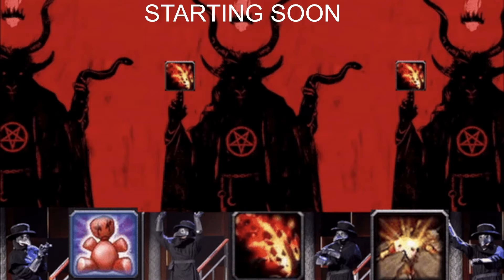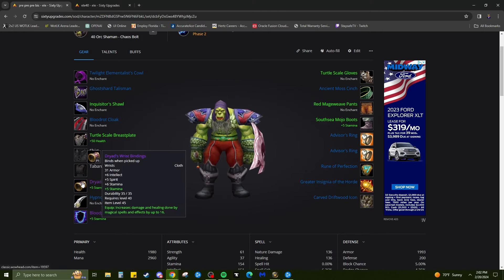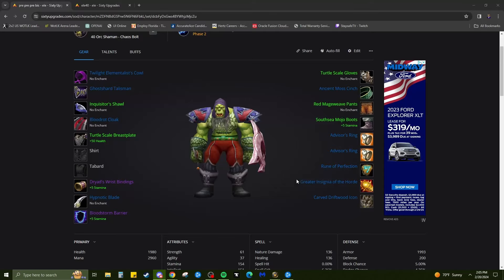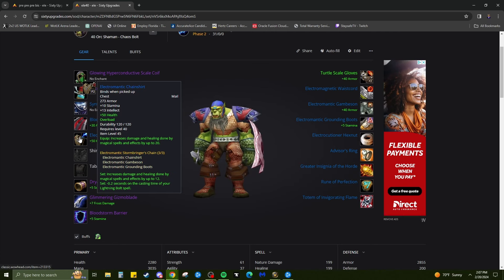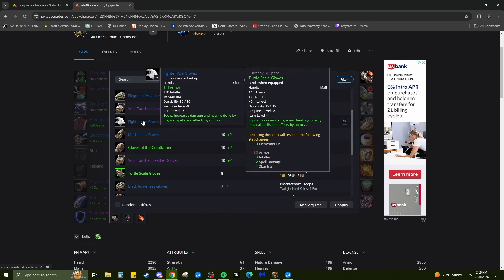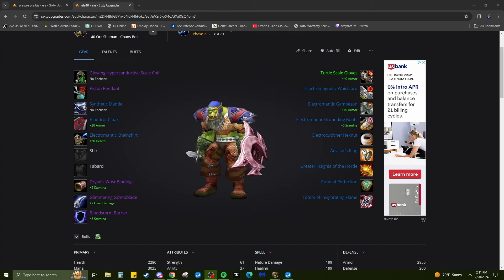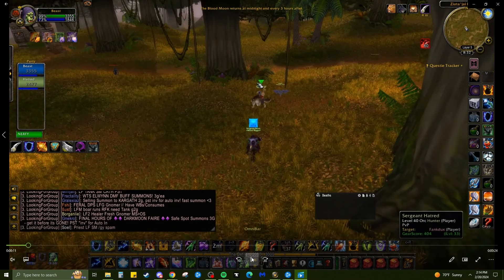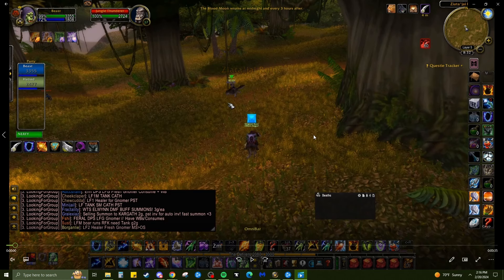SOD Phase 2 Elemental Shaman PvP BIS List + Bonus Clip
Constera - Dust to Dust